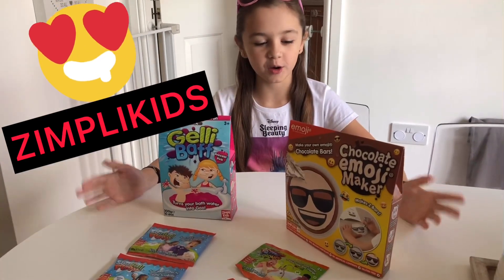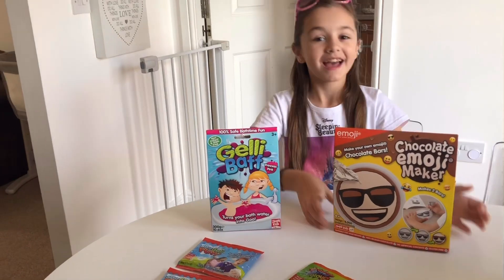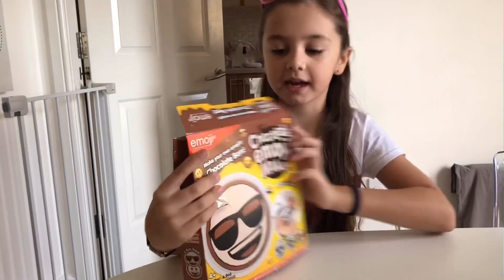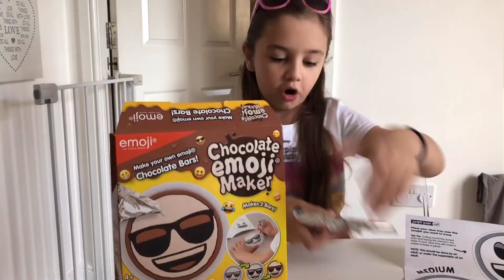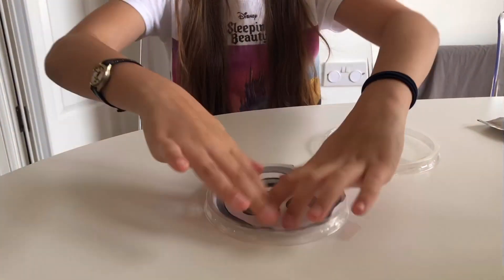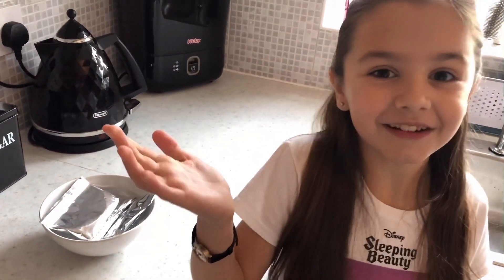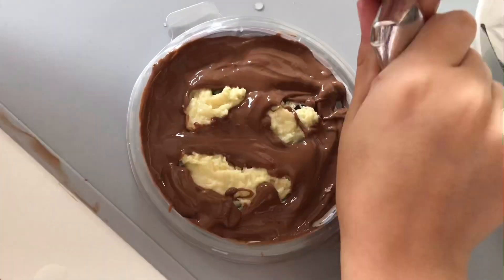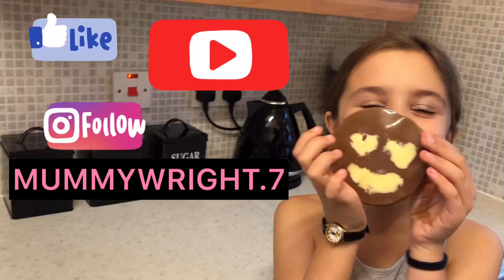ZIMPLI KIDS REVIEW / ZIMPLI KIDS CHOCOLATE EMOJI MAKER / SLIME BATH / CRACKLE BATH / SLIME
Hi guys it’s Rita hear 👧🏽👋🏻
I’m taking over my mums channel today with some fab goodies from zimplikids they kindly gifted us some amazing things to toyreview so I’m starting with the chocolate emoji maker omg it was so much fun and so yummy !!!

Kisses 🥰
And glitter 💫

Love Rita 👧🏽

Don’t forget to check us out on instagram
Where we upload storie daily give us a follow